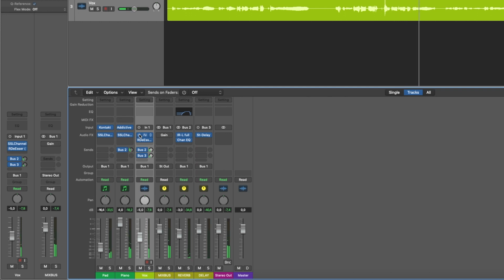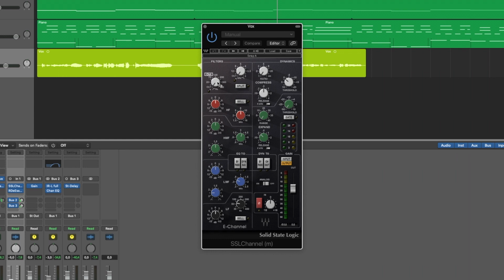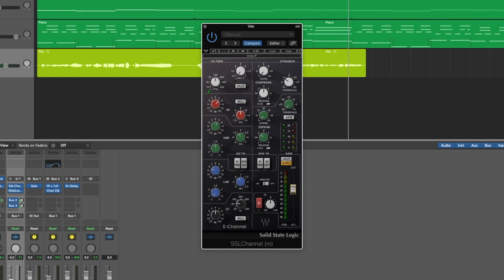Vocal EQ – Four Steps to Professional Vocals – ToughTones.com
Vocal EQ: In this helpful video tutorial I show you four steps to professional sounding vocal sound.